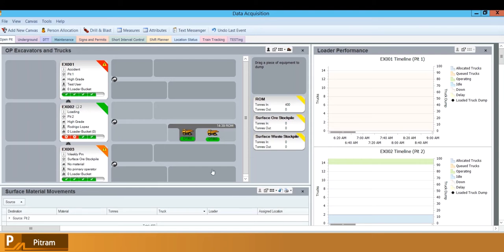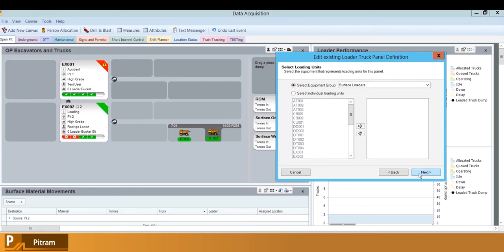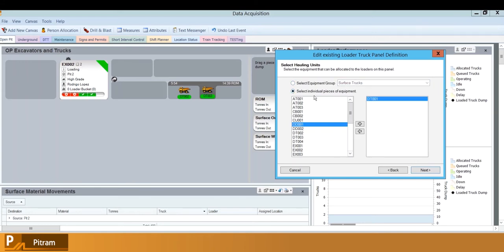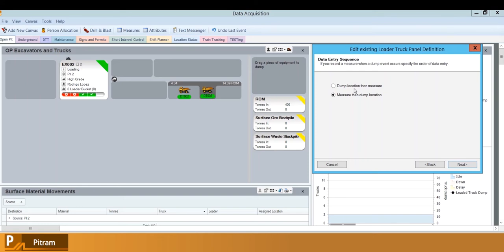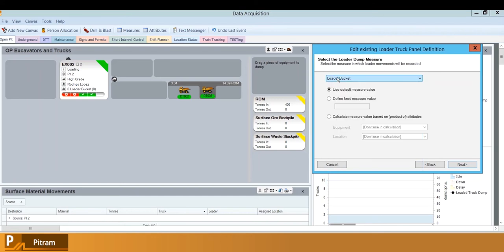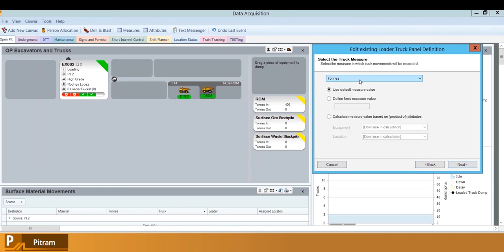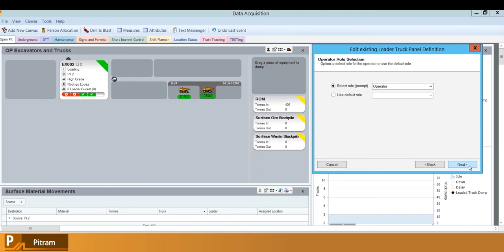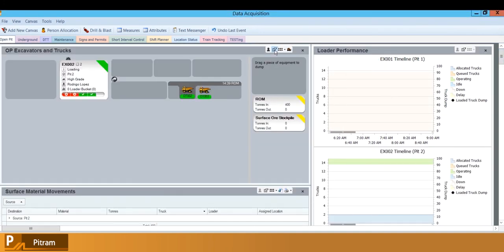Pitram - Panel Properties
This video gives an overview of the panel configuration of a basic trucks and loaders panel.